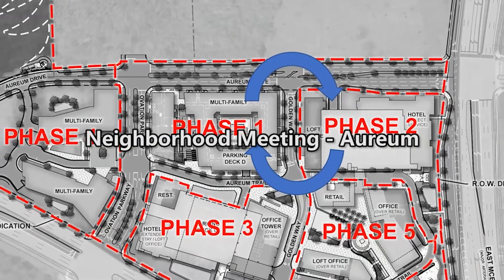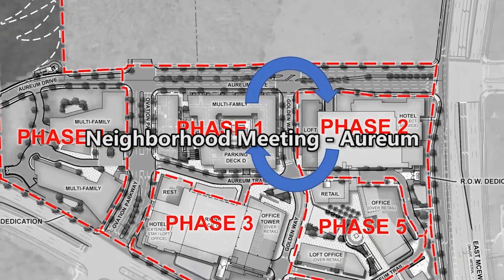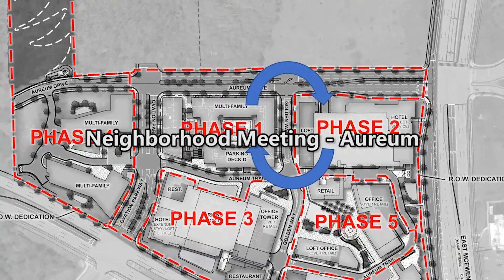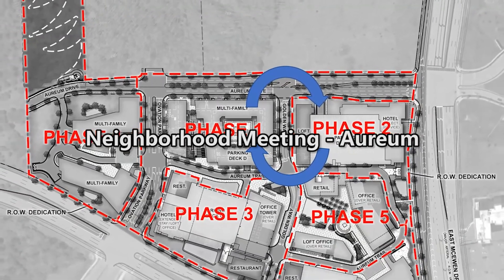City of Franklin, Neighborhood Meeting - Aureum